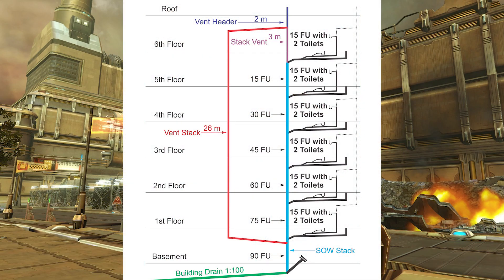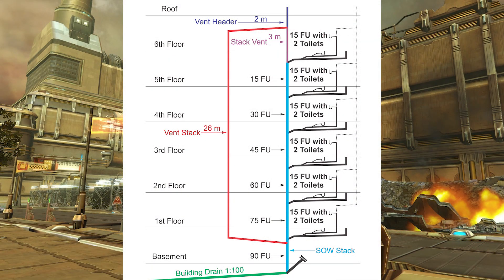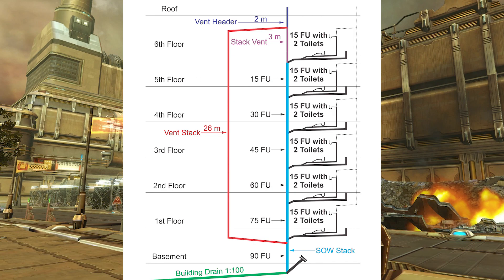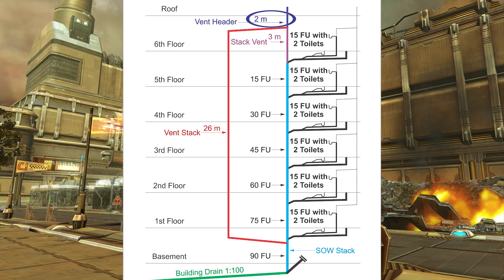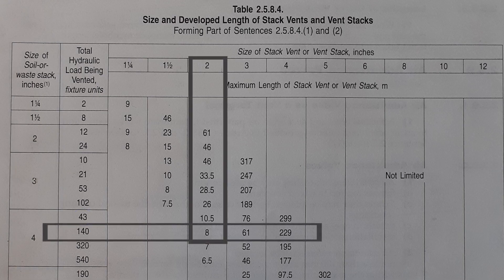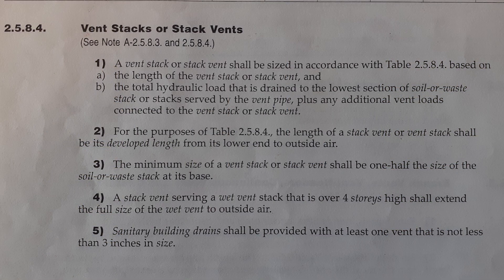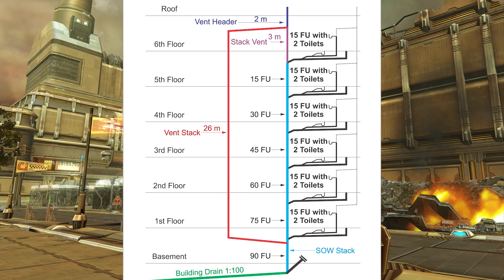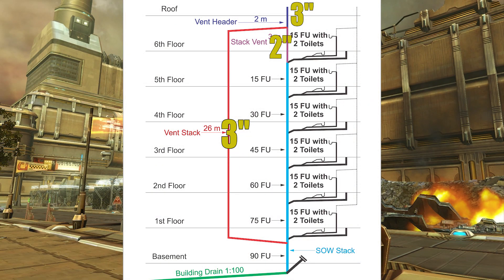Vent Stacks: Part 3 - Sizing Vent Stacks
This video talks about sizing vent stacks in a large building.

All code references come from the National Plumbing Code of Canada 2015 edition.